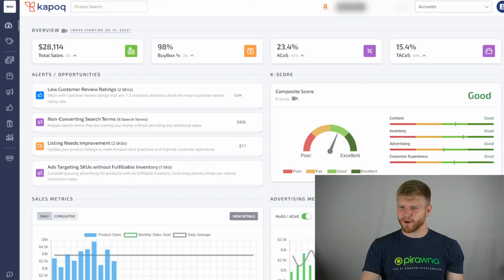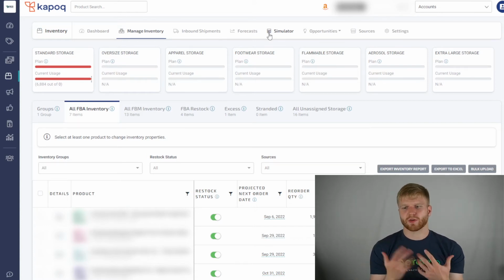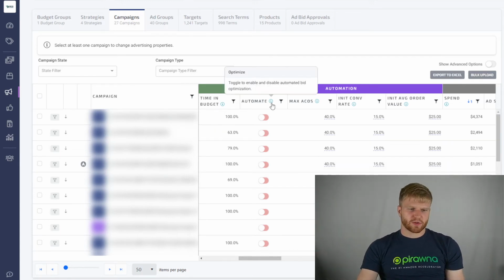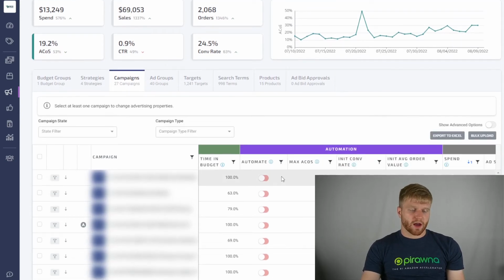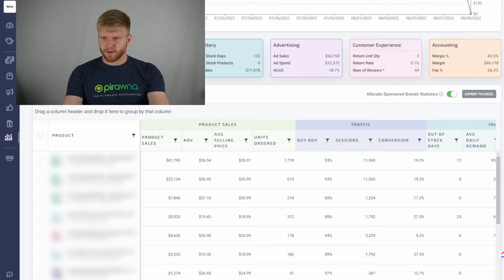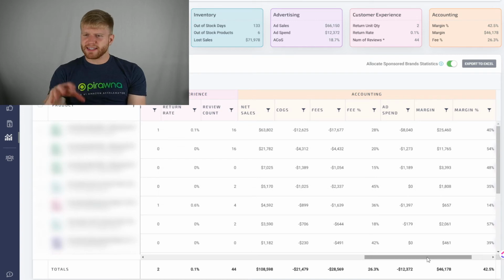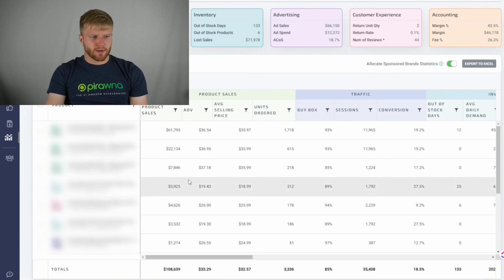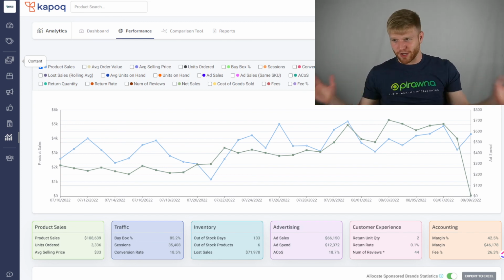Kapoq: All in One Amazon Management Tool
Do you need an all-in-one management tool that will help manage everything related to your Amazon business? Are you tired of transferring from one software to another to check the status of your Amazon business? Kapoq allows you to have everything in one place - inventory, advertising, automation, and everything else.

0:00 Intro
0:16 Kapoq dashboard
2:10 Advertising
4:25  Analytics
7:52 Favourite features on the tool
8:47 Summary